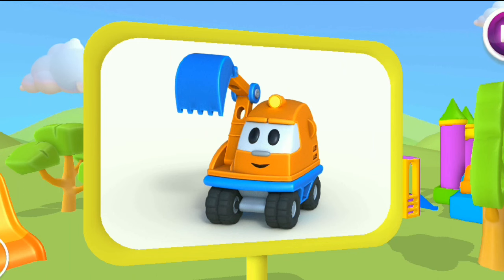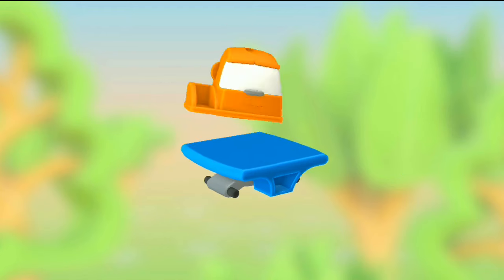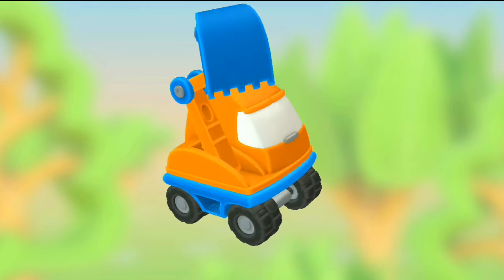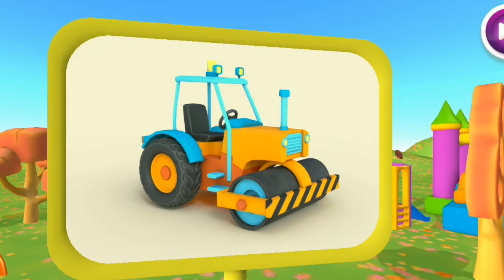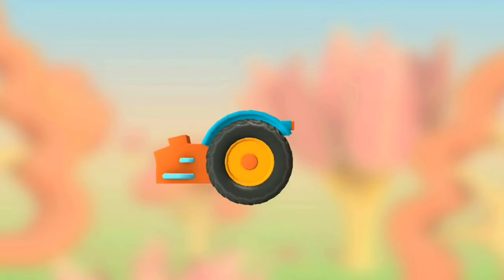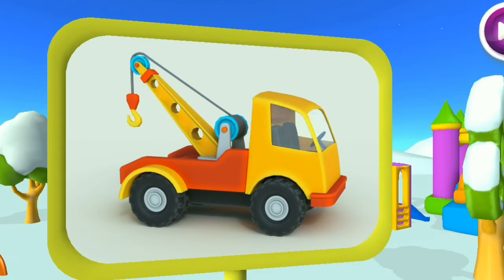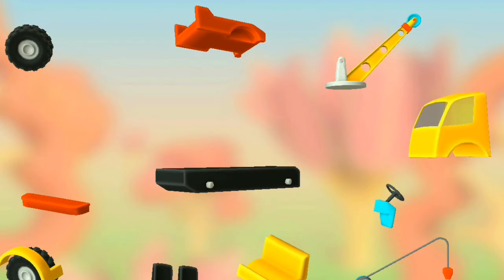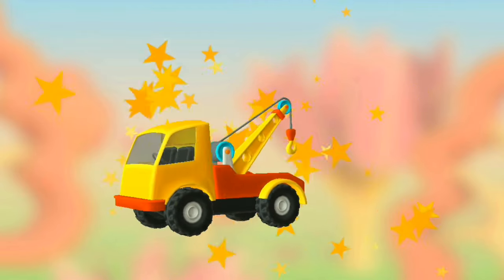Superheroes on motorcycle ride on the stairs with sharks GTAV Cartoon Video,gari,cars video,cartoon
car vs car
car vs speed bump
car vs bike
car vs car gta 5 casetoo
car vs train
car video
car videos for kids
car videos real life
car video game
car videos for toddlers
car video status
car video cartoon
gari video
gari video cartoon
gari video mein
gari vide0 gadi video
gari video so